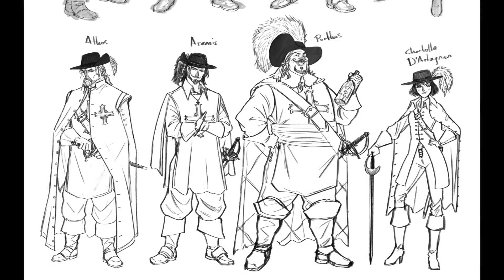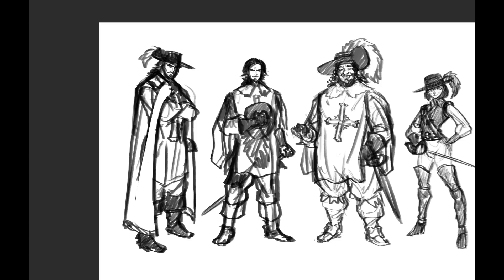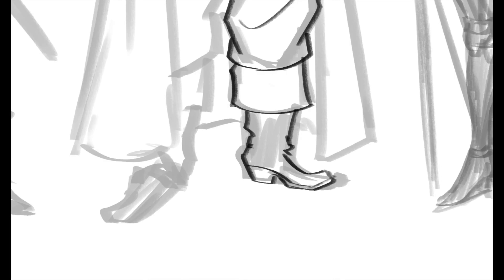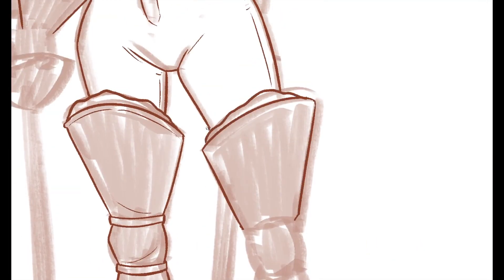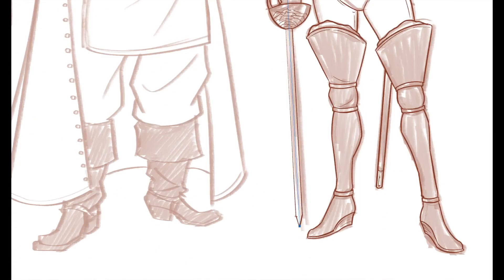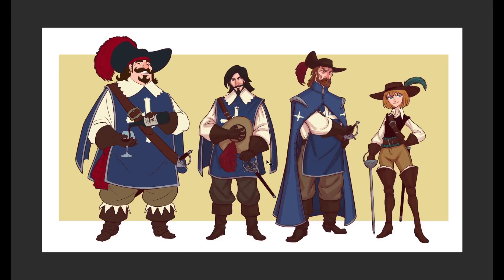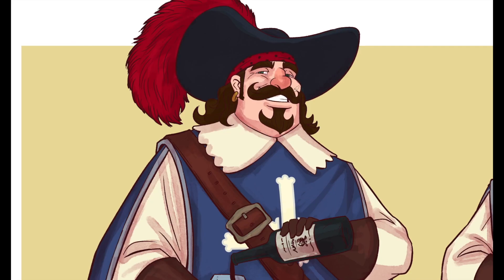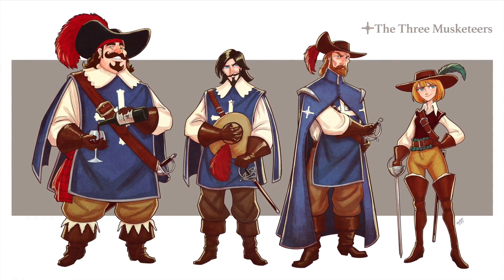Character Design Class - The Three Musketeers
Hey everyone,

This is the final project I did with my students for the Character Design Course I taught this year.  The theme was Alexandre Dumas' The Three Musketeers.  We had to do our take on these classic characters using a particular technique from one of our favorite artists.  The artist I chose as influence was Enrique Fernandez.  You can find samples of his work here: